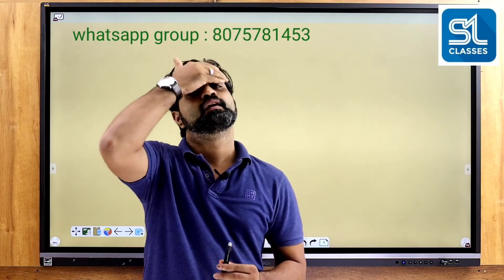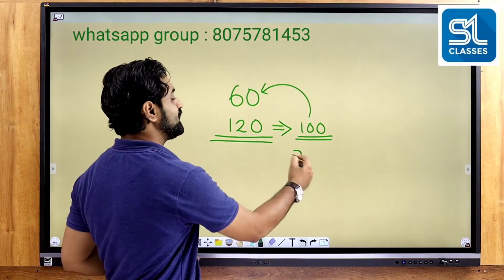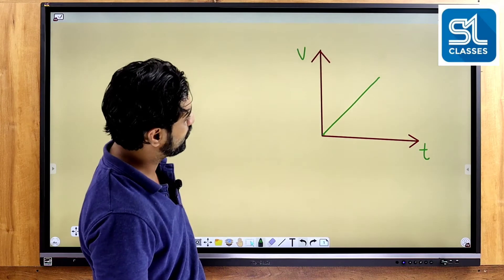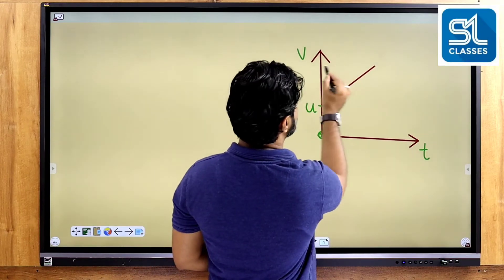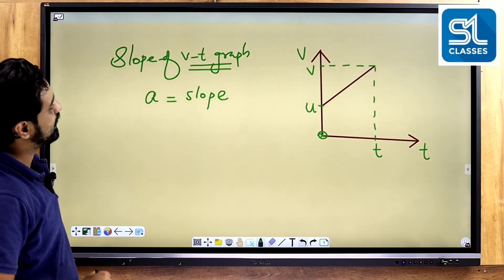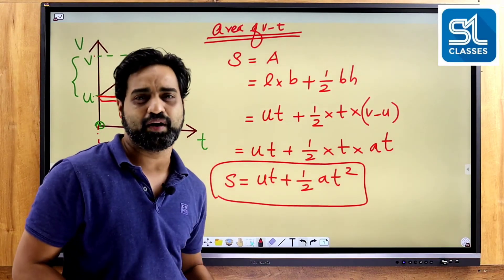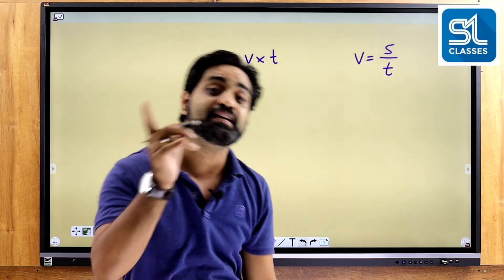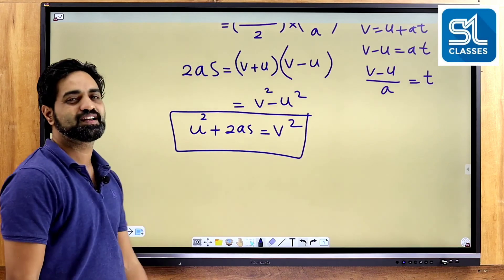PLUS ONE FOCUS AREA I REVISION I EQUATIONS OF MOTION